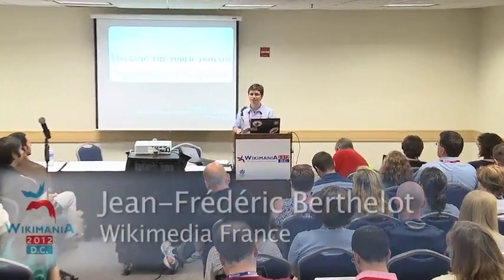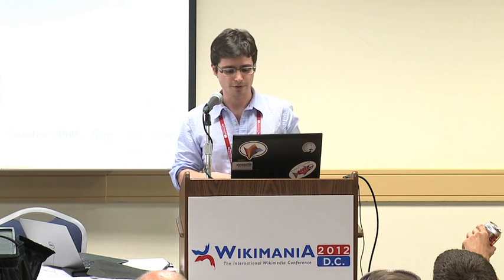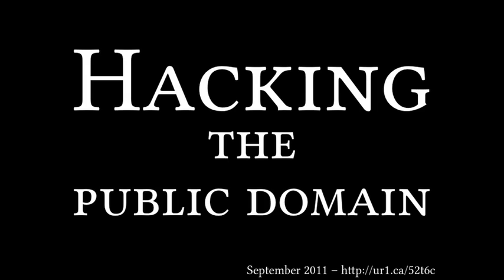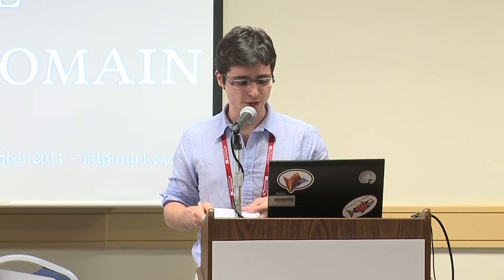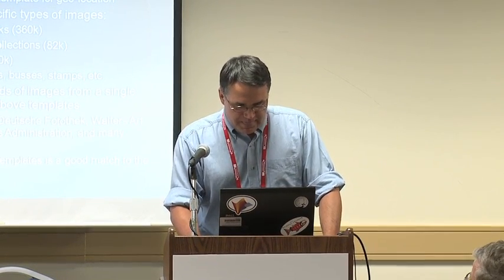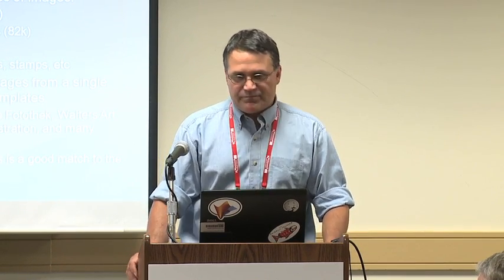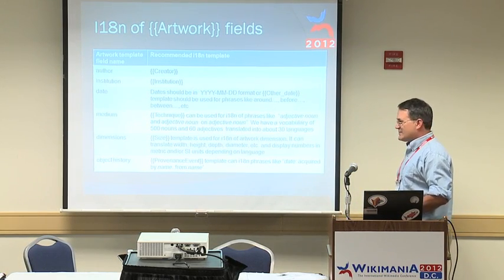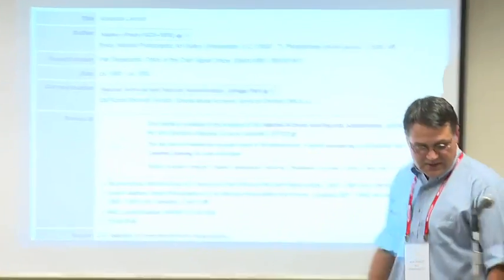Wikimania 2012: GLAM I: Legal Issues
This presentation was held on Thursday, July 12, 2012 at The George Washington University in Washington, D.C. as part of Wikimania 2012.

Talks featured include:

00:00 -- Jean-Frédéric Berthelot: "Hacking the Public Domain: taking digital arms to fight off copyfraud"

31:53 -- Jarek Tuszynski: "Artwork images on Commons"

54:58 -- Samuel Klein: "Building a collaborative digital library for America"

1:06:50 -- Richard J. Walker: "Saving Egon Petri"